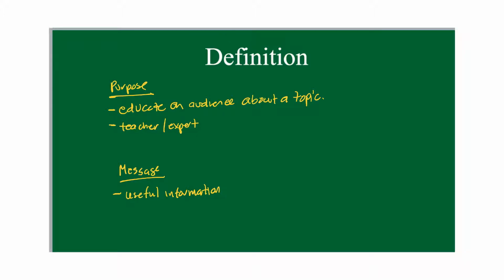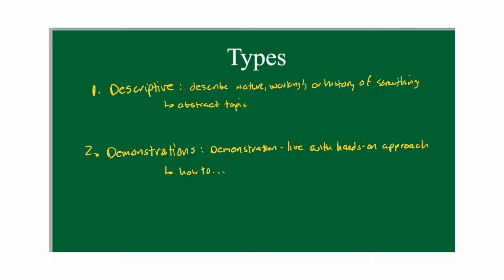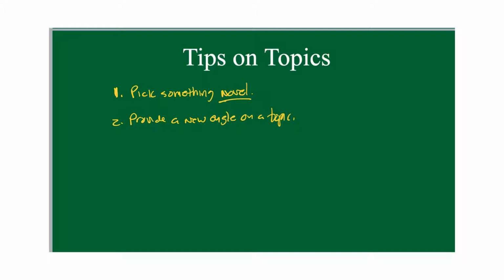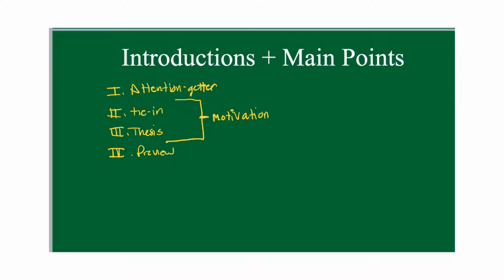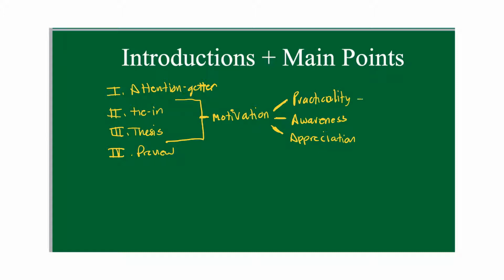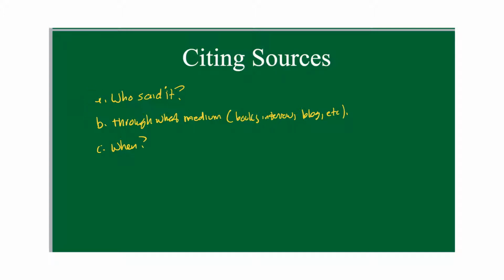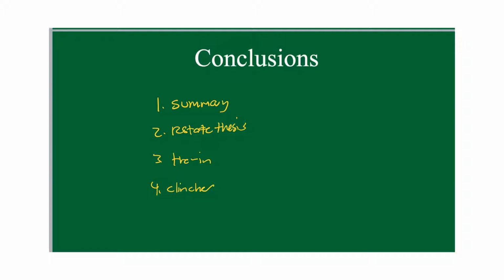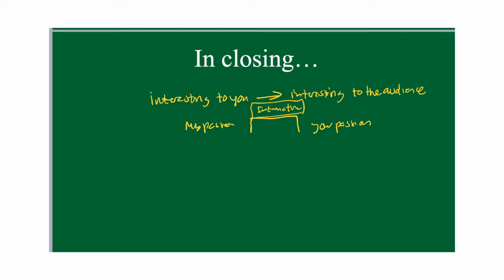Public Speaking Online - Informative Speaking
In this lecture, we learn about the basics of writing and preparing an informative speech. Informative speaking is the basis of all speeches. If you can inform well, you will then be able to persuade well.